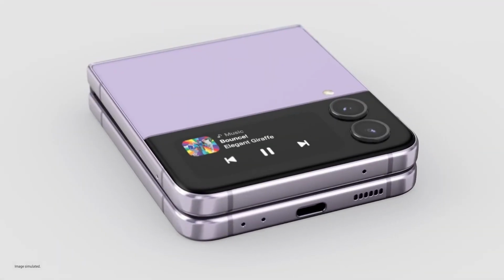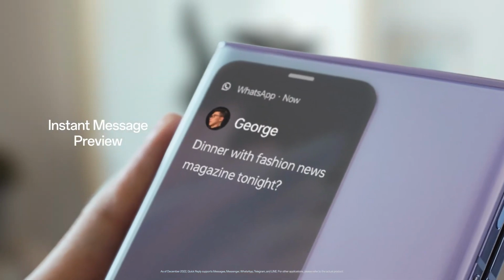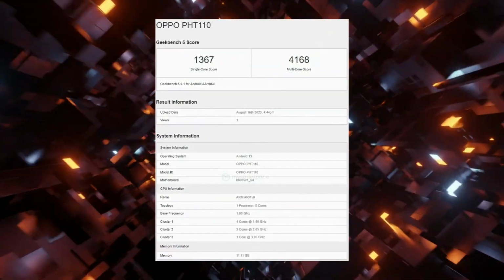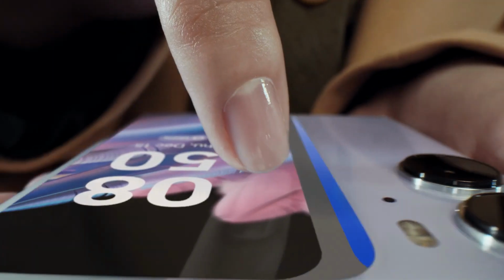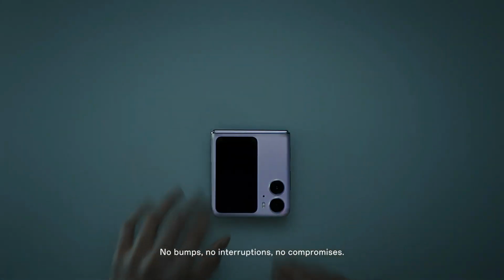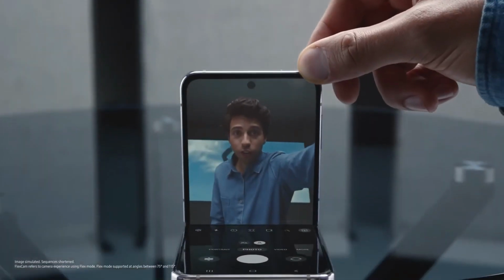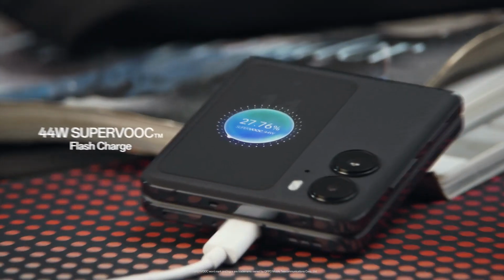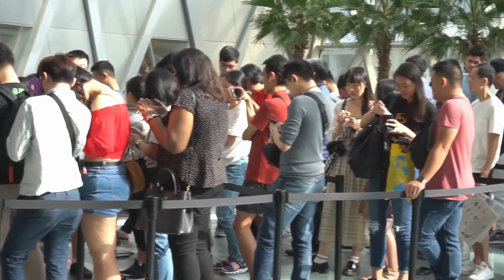Don't Buy Z Flip 5 - OPPO FIND N3 Flip is Here !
Are you in search of the ultimate flip phone experience?  then STOP Buying Z Flip 5 - OPPO FIND N3 is Here !
Join us on a journey as we delve into the captivating world of the Oppo Find N3 Flip. From its impressive camera capabilities to its cutting-edge features, we're here to explore whether this device truly earns the title of the best flip phone on the market.

In this video, we'll dive deep into the Oppo Find N3 Flip, examining its 5G capabilities, innovative design, and standout features. From its camera prowess and foldable display to its memory options and competitive pricing, we're leaving no stone unturned. If you're torn between flip phones and traditional smartphones, the Oppo Find N3 Flip might just be the perfect blend of both worlds.

Join us for an unboxing, review, and head-to-head comparison with its predecessor, the Oppo Find N2. We'll also be putting it up against the Samsung Z Flip 5 to see how it stacks up in the competitive flip phone landscape.

in my opinion. Oppo Find N3 is an amazing competitor against Galaxy Z Flip 5 in every aspect.

So, whether you're an avid fan of flip phones or just curious about the latest tech trends, this video is a must-watch. Get ready to discover if the Oppo Find N3 Flip has what it takes to be crowned the best flip phone.